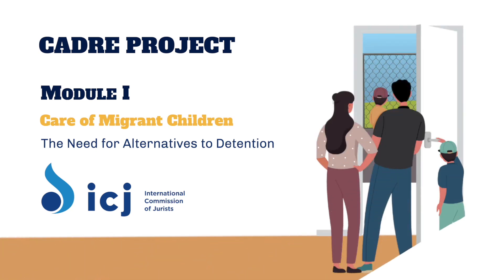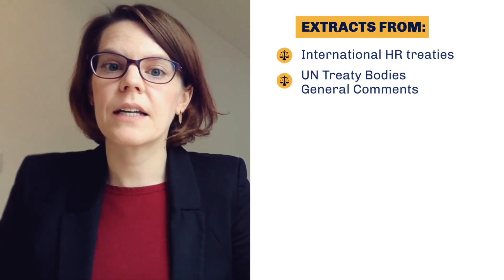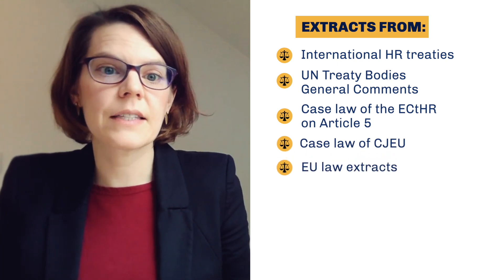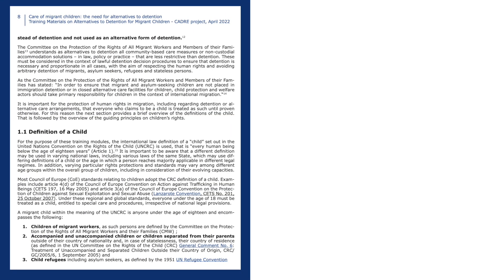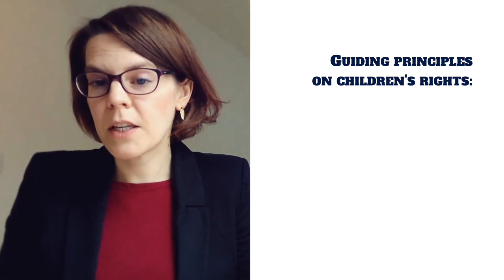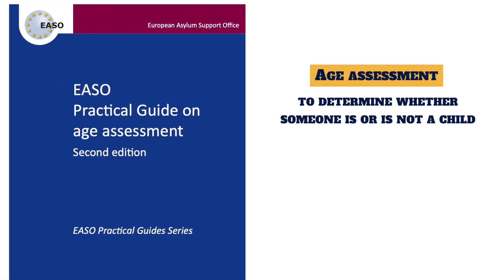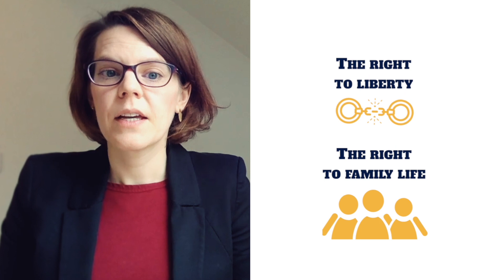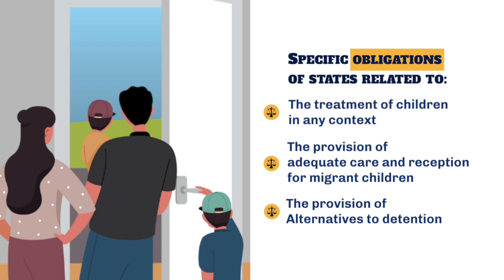CADRE Project Module I. Care of Migrant Children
The need for alternatives to detention.